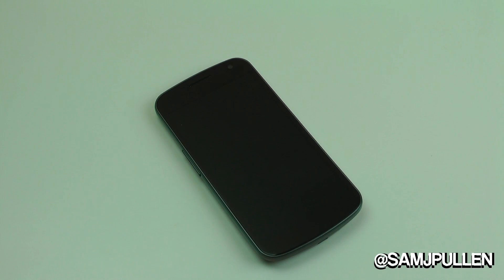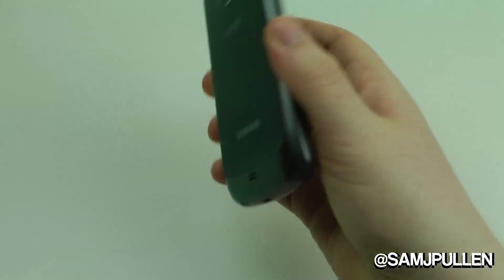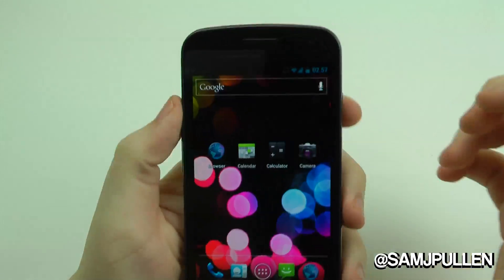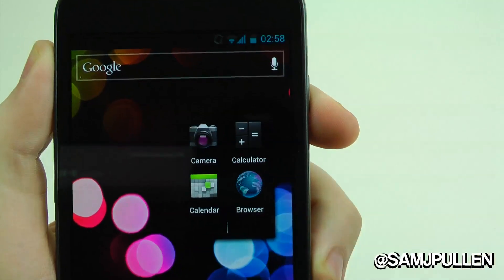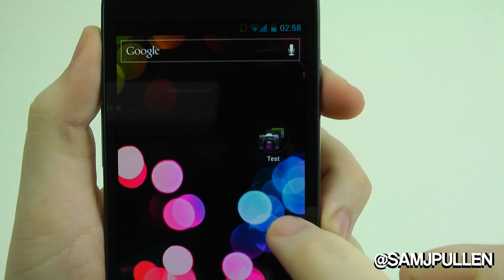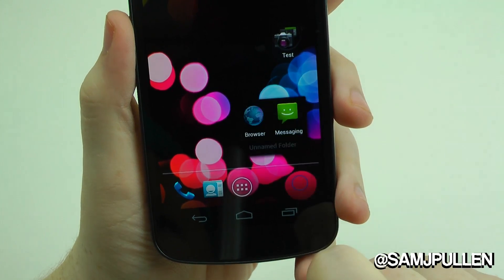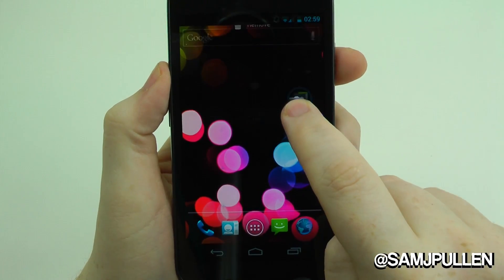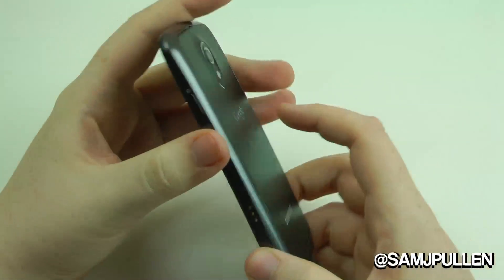Folders on ICS / Galaxy Nexus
Quick video that was requested by a lot of people, how do Folders look like on the Galaxy Nexus / ICS